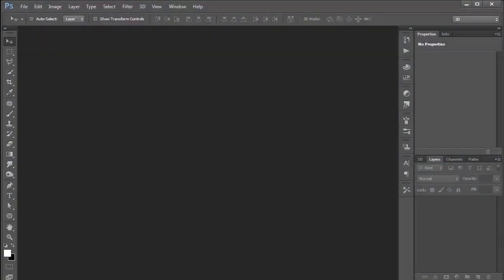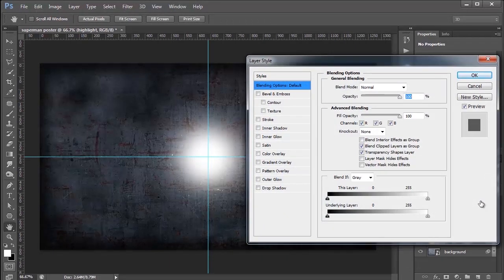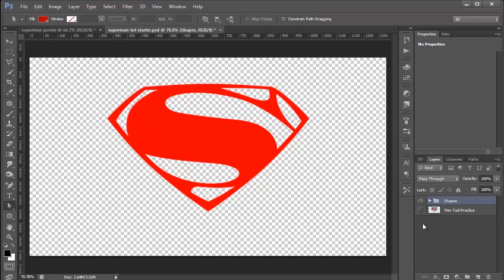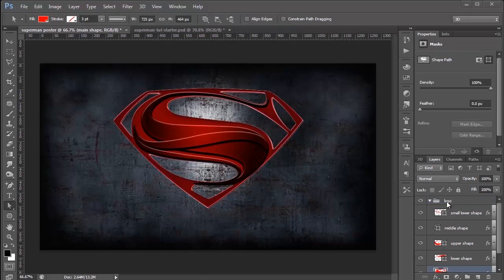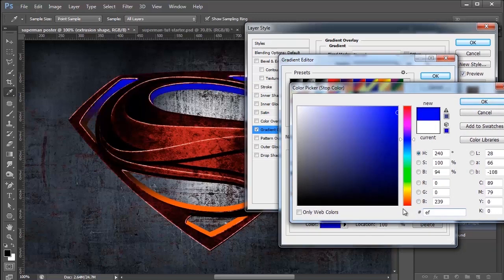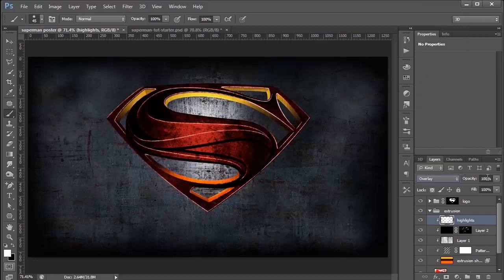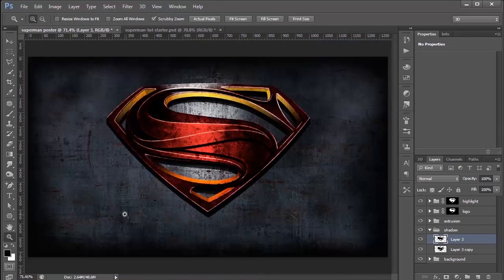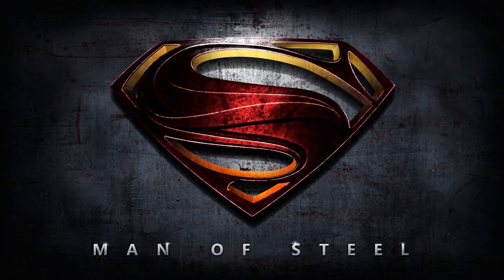Superman MAN OF STEEL Photoshop Movie Poster Tutorial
In this tutorial, we'll recreate the cool looking Superman Man of Steel teaser movie poster using some cool professional techniques.

You'll also learn how to create the Superman "S" using the pen tool, and use textures to make it more realistic. This is going to be a fun and interesting tutorial, I hope you enjoy it!

In This Tutorial You Will Learn How To:
00:00 - Introduction
02:03 - Add guides using percentages.
02:34 - "Place" images into your composition.
04:13 - Use channels to make a selection.
05:18 - Create a vignette using the clouds filter.
07:10 - Create a highlight using the "blend if" options.
09:50 - Use the pen tool to create the Superman logo.
14:30 - Add layer styles to add a bevel & emboss, and textures.
17:18 - Duplicate layer styles using alt (command) + drag.
20:38 - Add textures to the image.
22:50 - Make the logo look 3D.
24:34 - Add gradient overlays to add color & highlights.
30:50 - Paint with black and white to create highlights and shadows.
35:55 - Create a shadow for the entire logo.
38:20 - Create the Man of Steel text.
40:55 - Use a lens flare to create text highlights.

LINKS